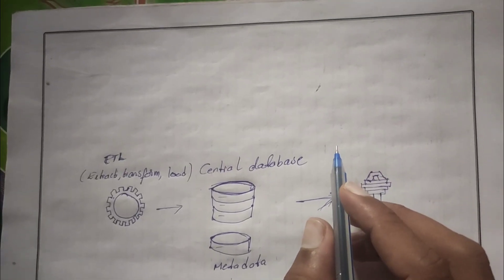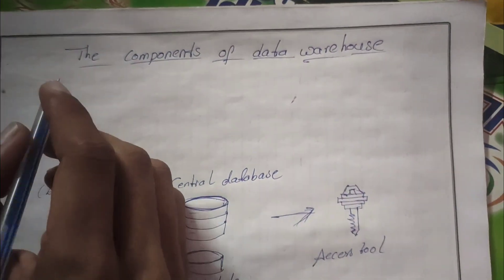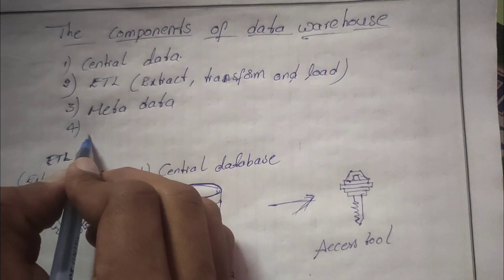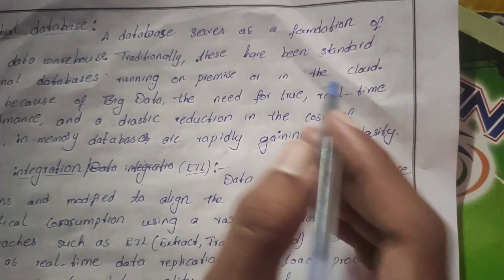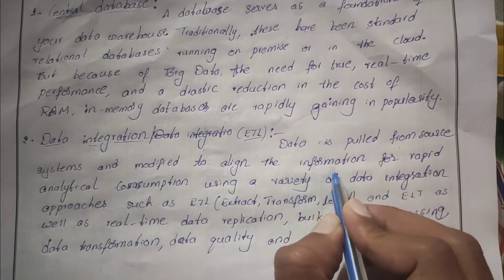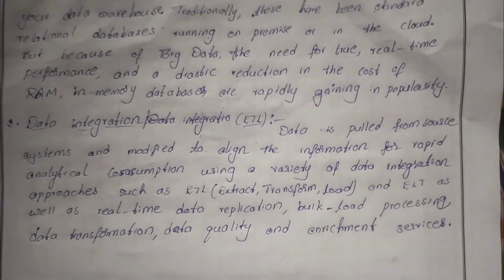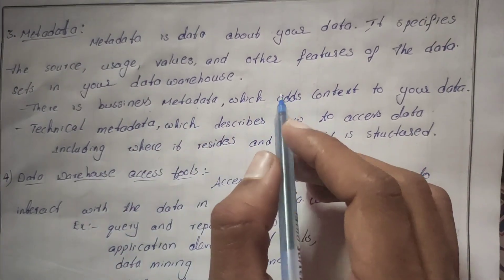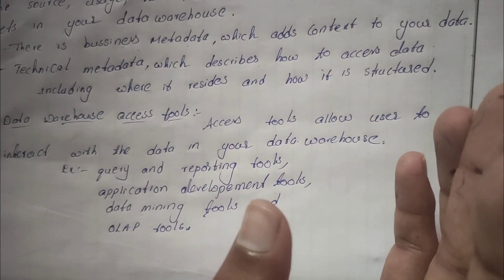#3 The Components of Data warehouse dwdm |Data warehousing and Data mining